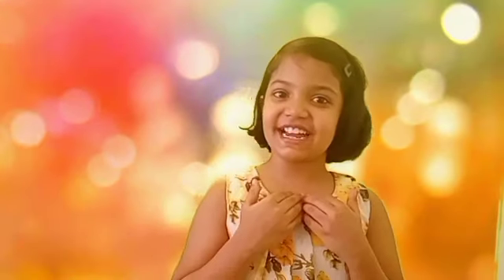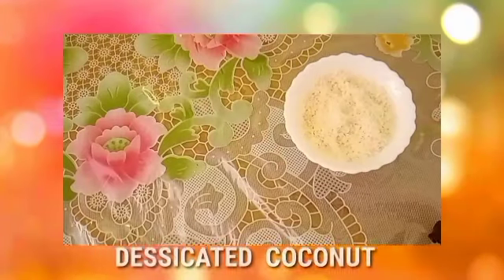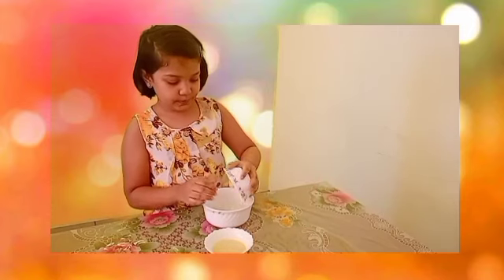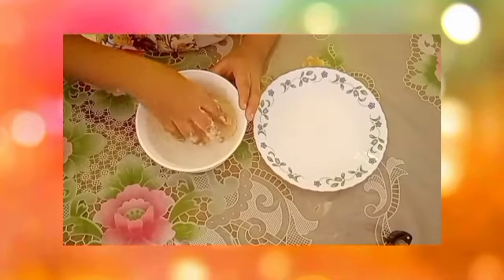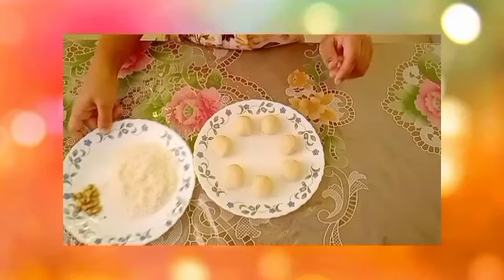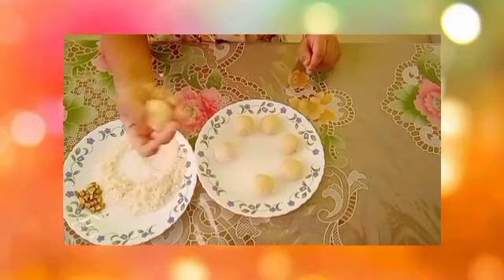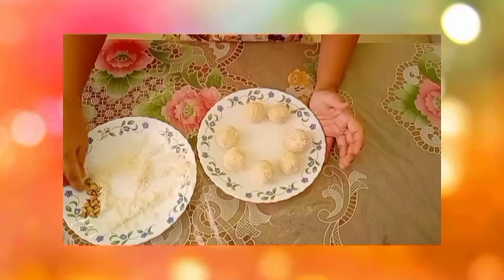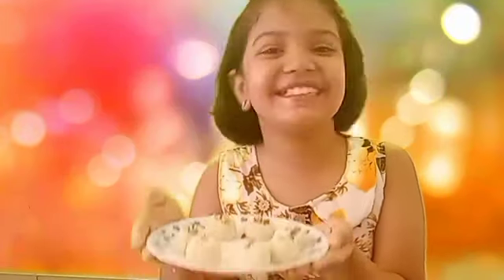Coconut Ladoo 2 minutes 2 ingredients